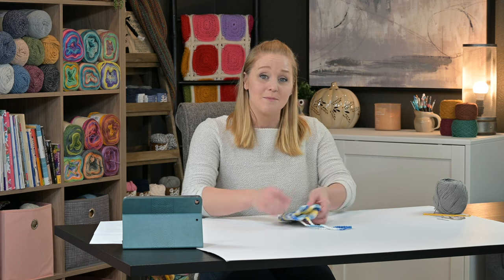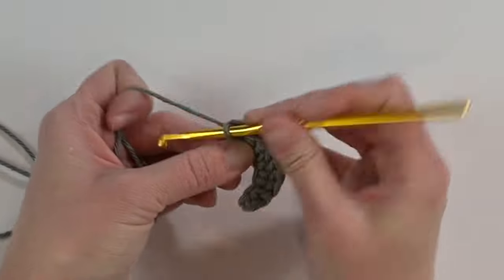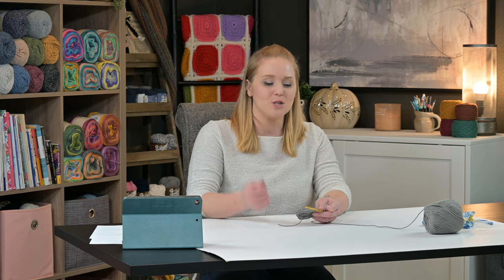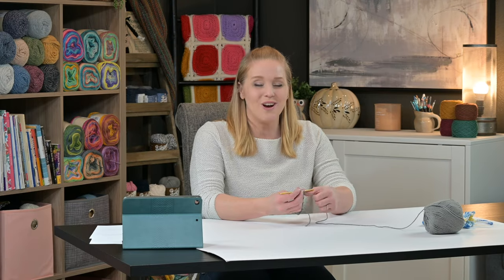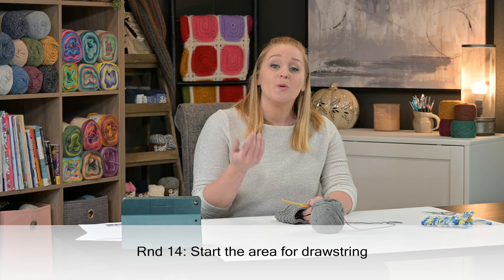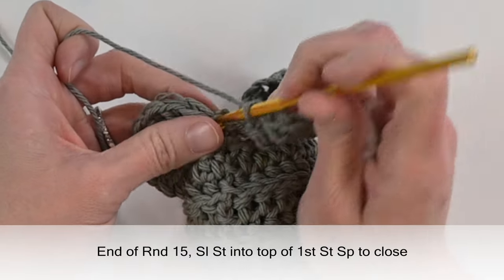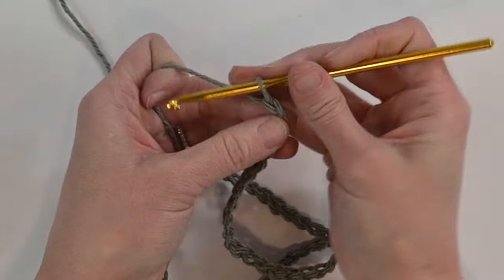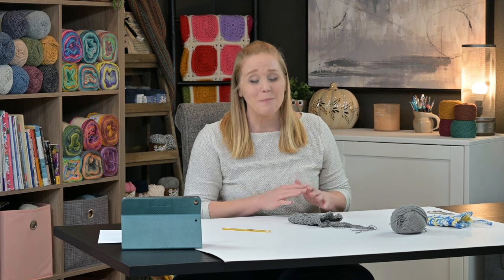Ribbed Soap Sack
Looking for a project to use up all your 100% cotton yarn?  The Ribbed Soap Sack is super fast and easy to make.  A great gift, personal use project, or even donatable item.

Dimensions ► 4 inches in diameter x 6 inches long
                           (10 cm in diameter x 15 cm long)

⏱ Video Time Stamps:
Begin:  00:00
Materials:   00:44
Start Crocheting:  01:19

🧶 Project Materials:

•   100% Cotton Yarn size 4 weight

•   Crochet Hook H/8-5.00mm

•   Embroidery Scissors

•   Yarn Needle